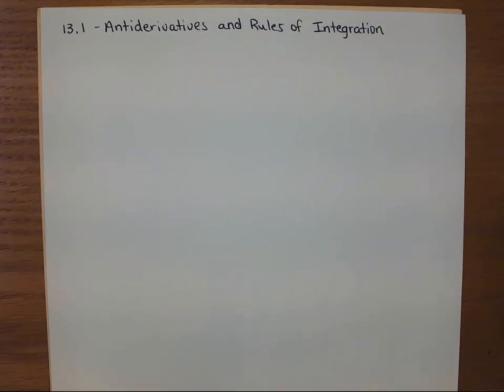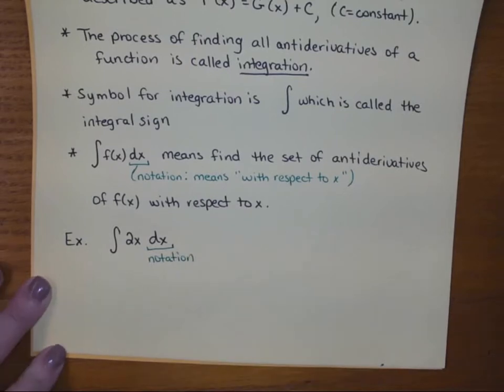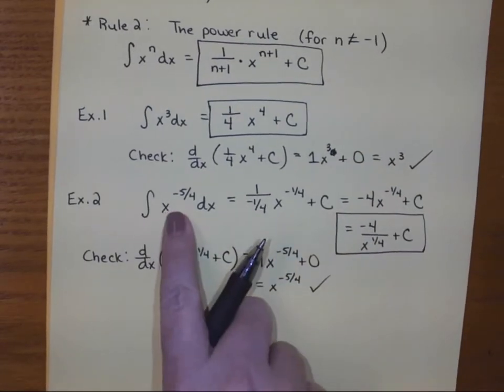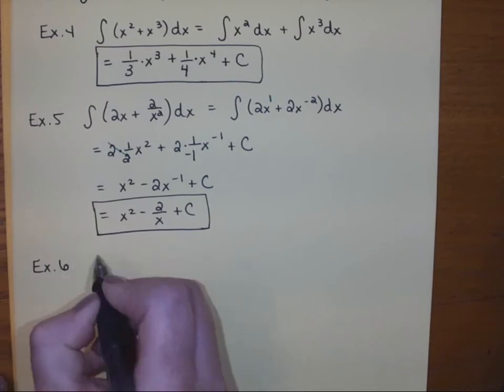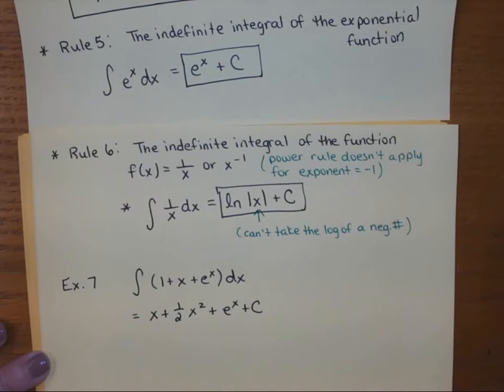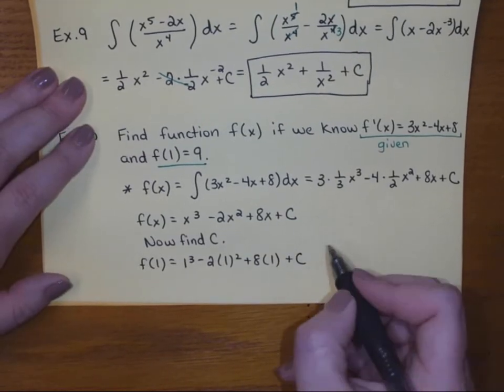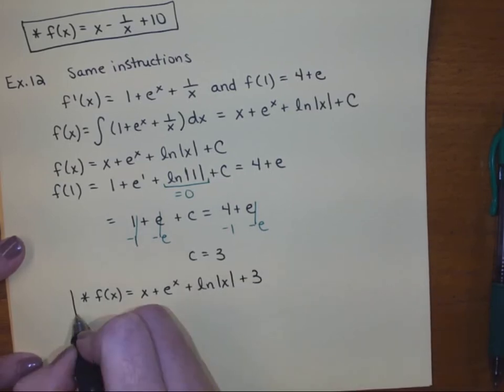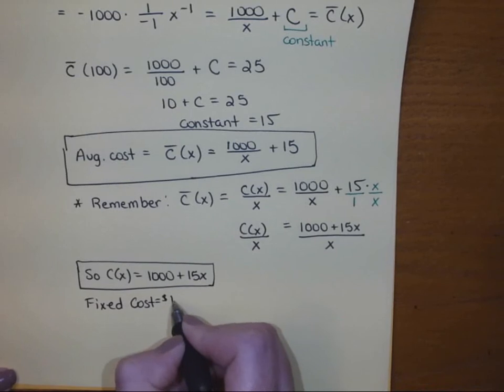Section 13.1 Antiderivatives and Rules of Integration